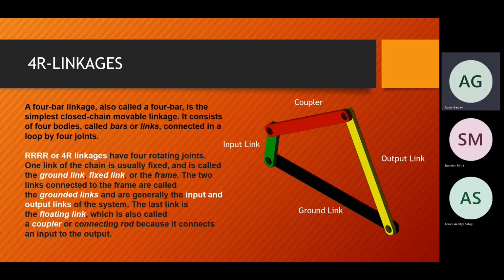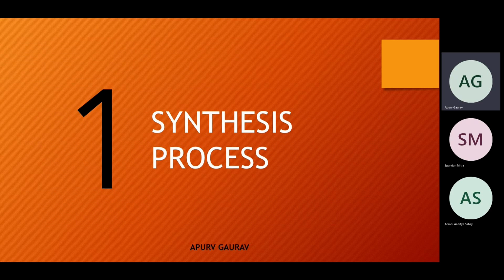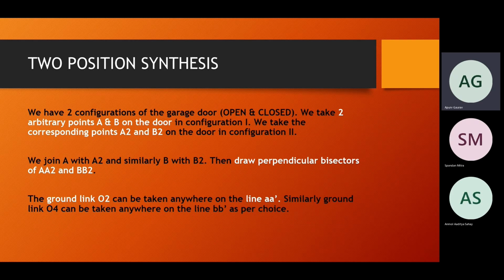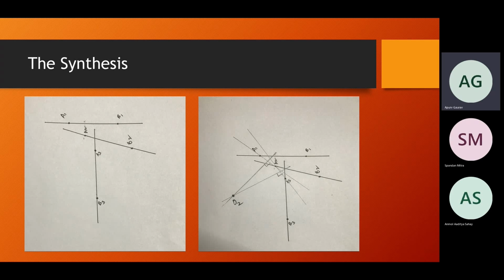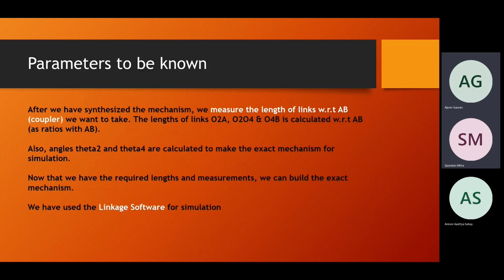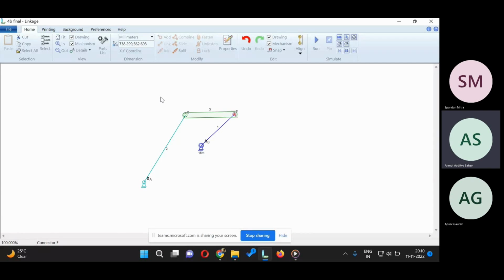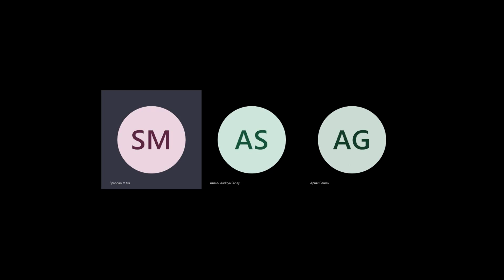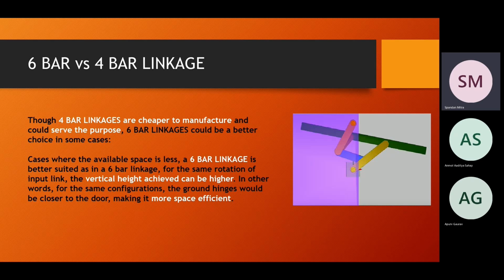ME29002- Mechanism Sessional- Tutorial 5- Garage Door Mechanism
Group Members:

APURV GAURAV- 20ME3FP40
ANMOL AADITYA SAHAY- 20MF10050
SPANDAN MITRA- 20ME10081